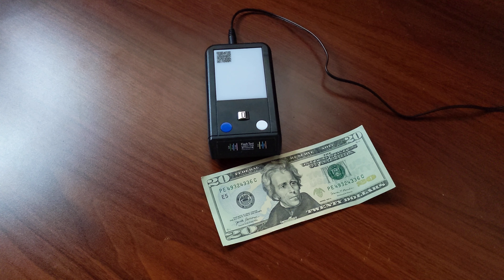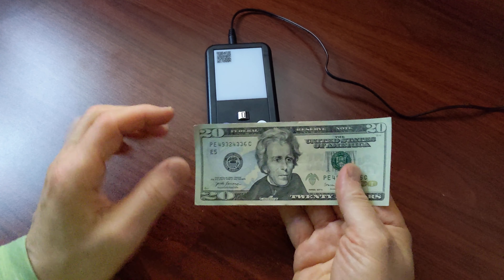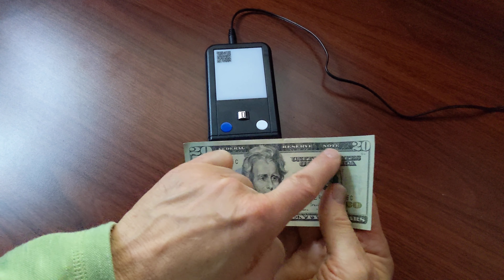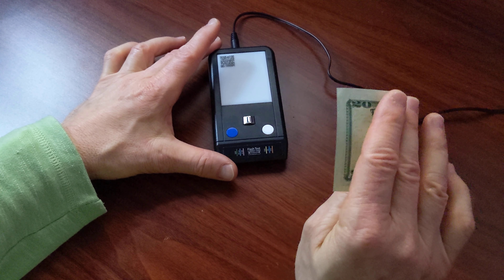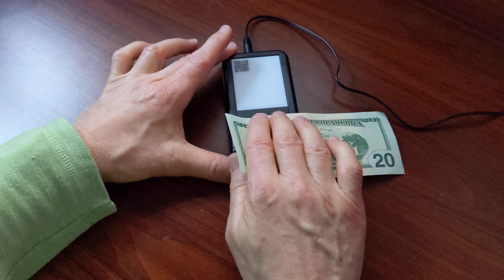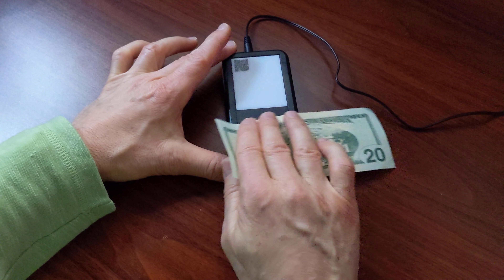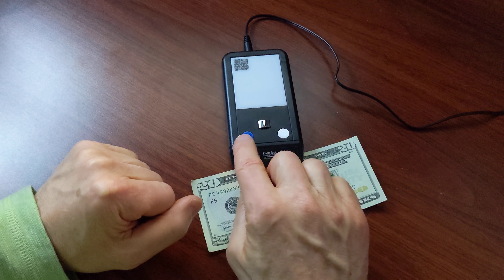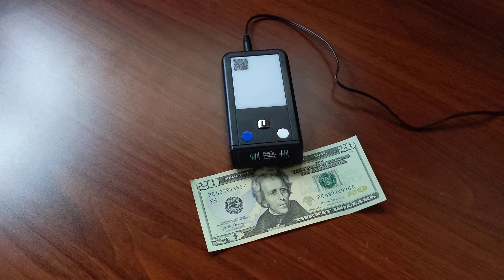How To Use the Ink Sensor On The Flash Test Detector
In this video I show how to properly use the ink sensor on the
Flash Test Detector ➡️
Dri Mark Store ➡️

Dri Mark Flash Test Counterfeit Bill Detector, Smallest, Easiest Money Checker, Fake Currency Detection Machine, Ink, UV, and Watermark Flash test